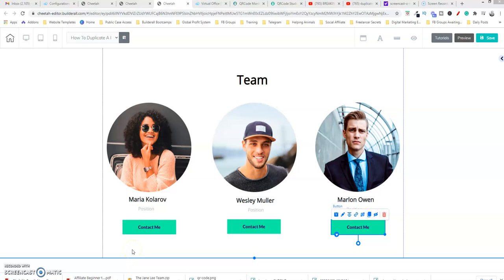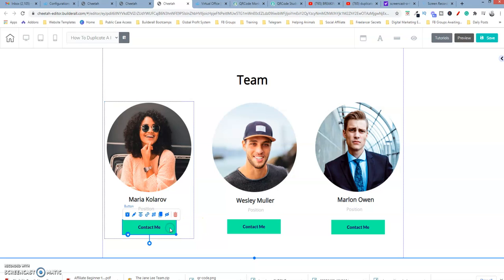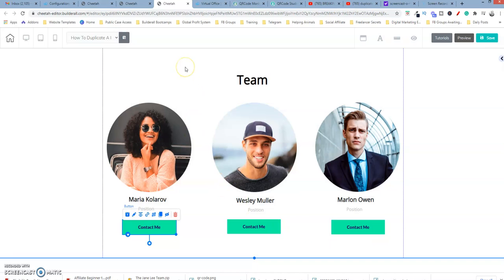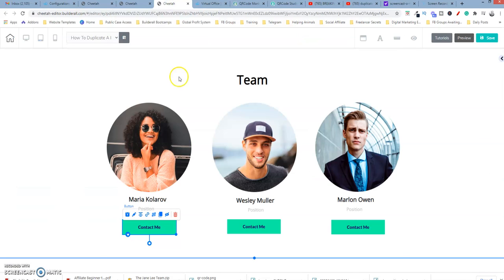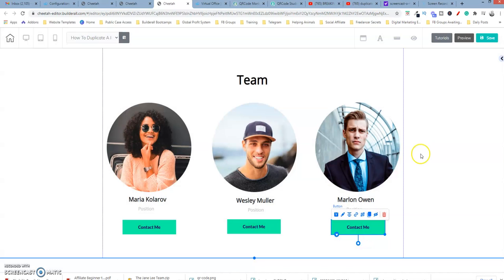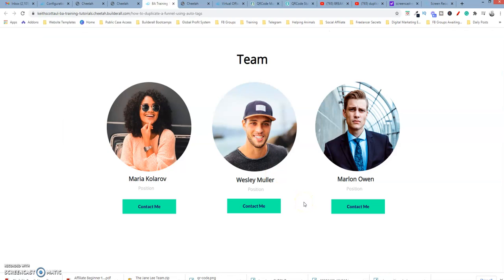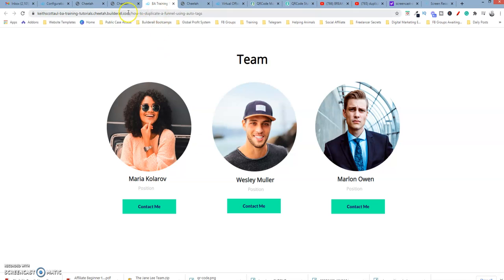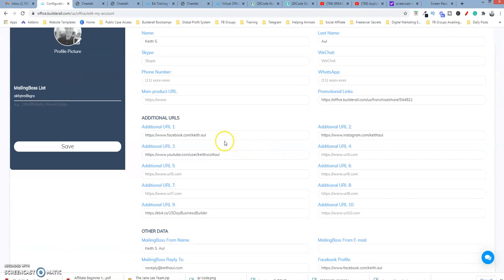How To Duplicate A Funnel | Builderall Auto Tags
In today's episode, you will learn how to duplicate a funnel with builderall auto tags